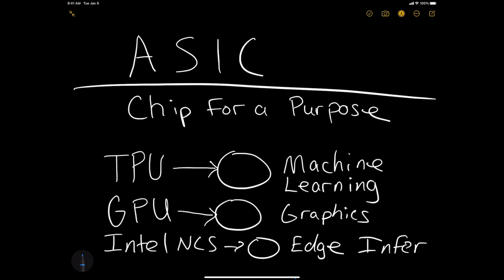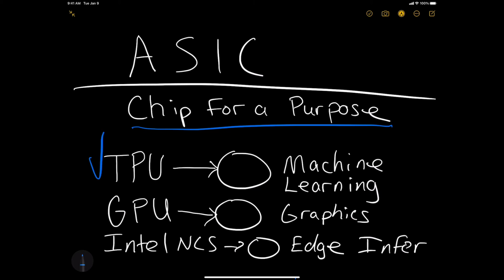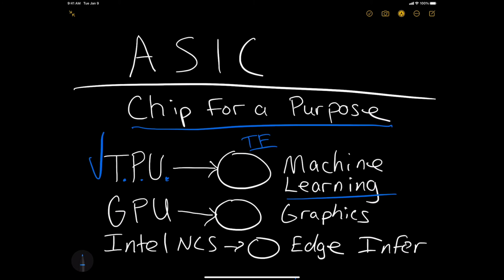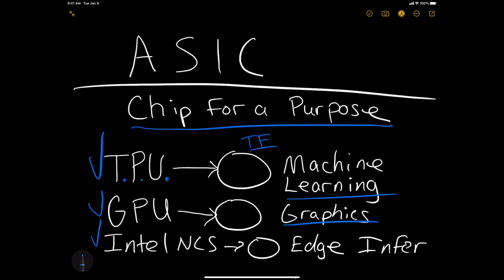What is an ASIC?